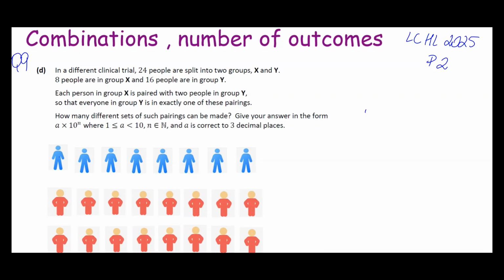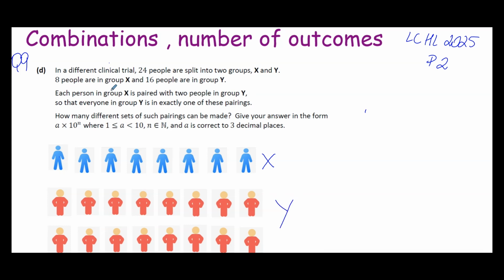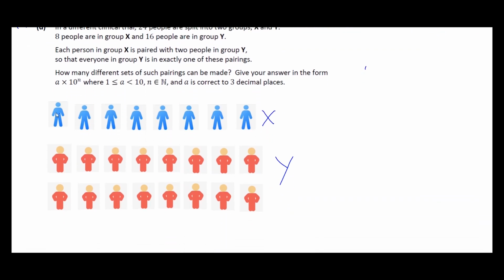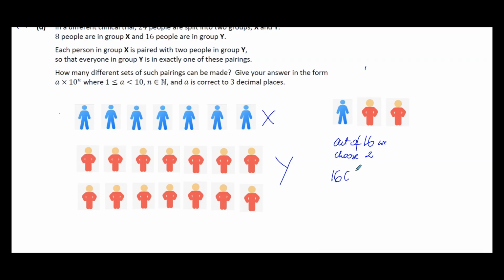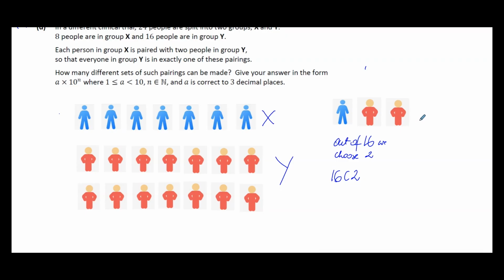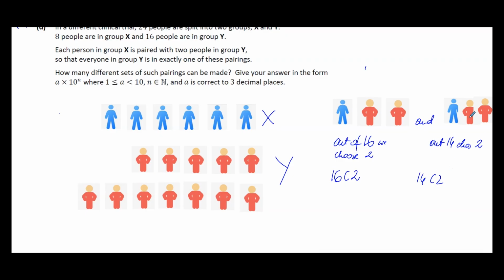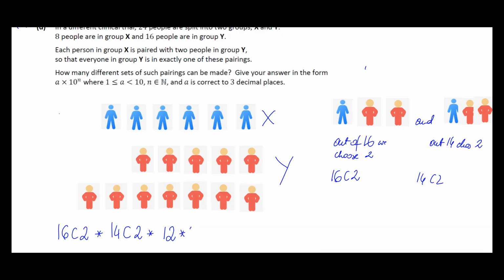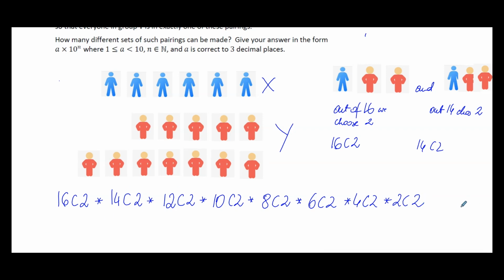Leaving Cert Higher Level Maths 2025 Paper 2 Question 9d - Combinations & Number of Outcomes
In this video, we break down a specific combinations problem from the 2025 Leaving Cert Higher Level Maths Paper 2, Question 9 (d).

We explore how to calculate the number of different ways to pair two groups of people (Group X and Group Y) when each person from one group is matched with multiple people from another. This tutorial uses a clear visual aid to demonstrate how the pool of available people decreases with each selection, making the logic behind the formula easy to follow.

We cover:

Understanding the problem constraints and clinical trial setup.

Using combinations (nCr) to calculate pairings.

Working with scientific notation and rounding to three decimal places.

Step-by-step calculator work for large combinations.

Perfect for Irish secondary school students preparing for their Leaving Cert or anyone looking to master probability and counting methods!

00:00 Introduction to the Clinical Trial Problem

00:15 Defining Group X and Group Y

00:32 Explaining the Pairing Rules

00:55 Visualizing the First Selection (16 Choose 2)

01:21 Sequential Selection Logic

01:55 Building the Full Combination Formula

02:32 Final Calculation and Scientific Notation

02:50 Final Answer and Rounding